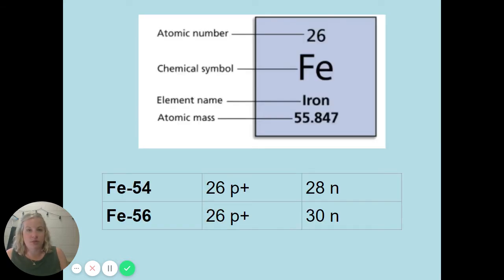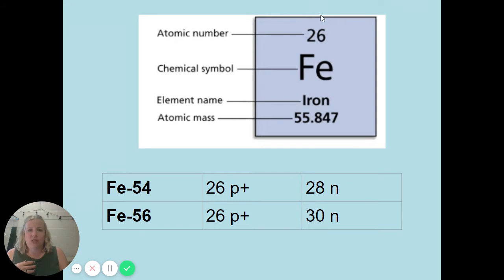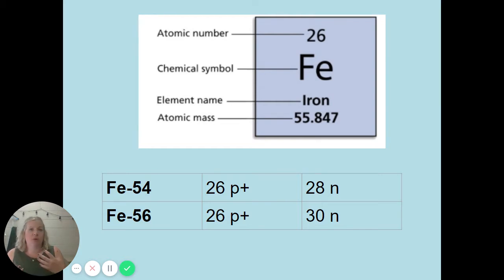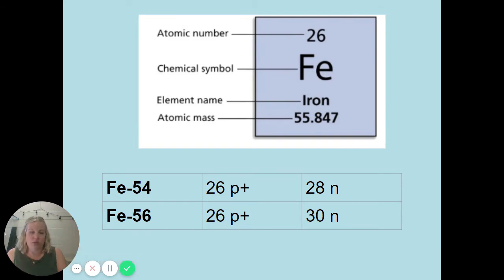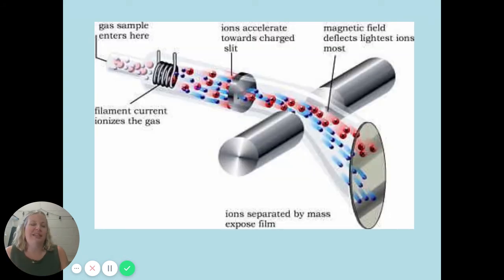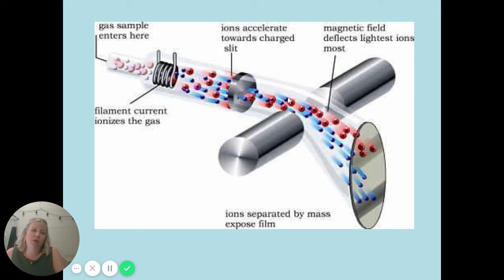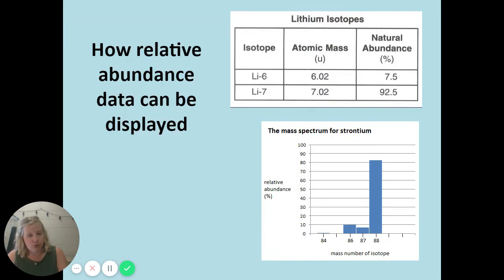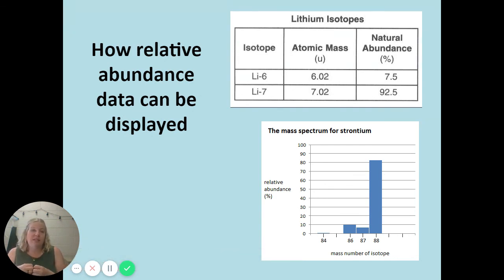Unit 1.1 Lecture- Average Atomic Mass and Mess Spectroscopy